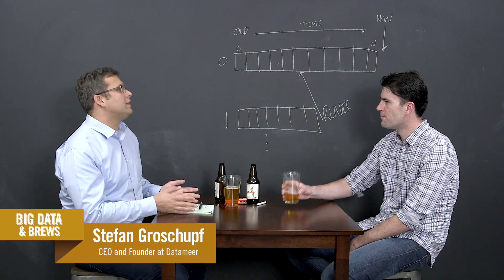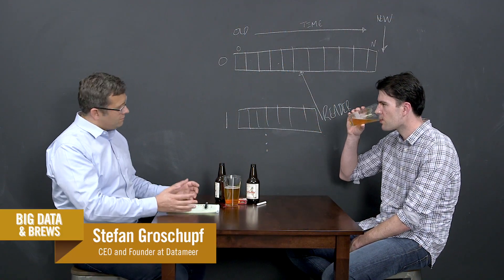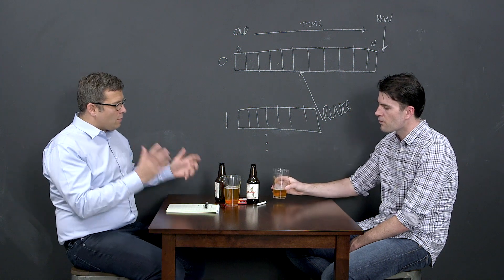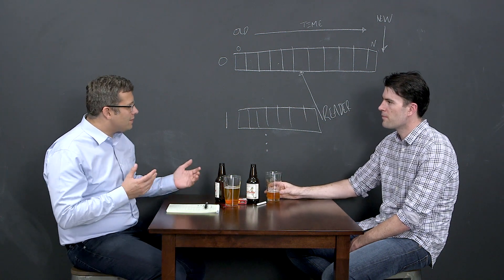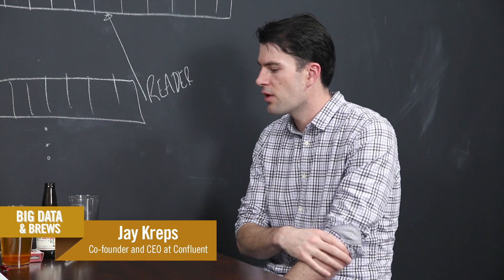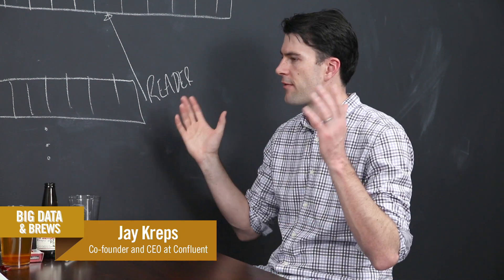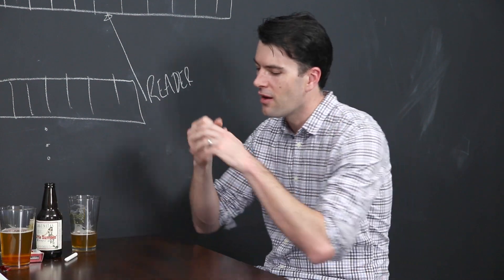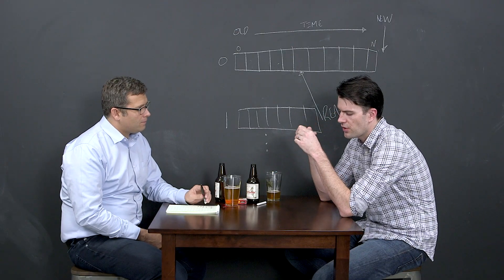Apache Kafka Use Cases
There are two primary use cases for Apache Kafka including as a data pipeline and then also for stream processing, which can be much more varied. Kafka developer, Jay Kreps, discusses the difference between the two.